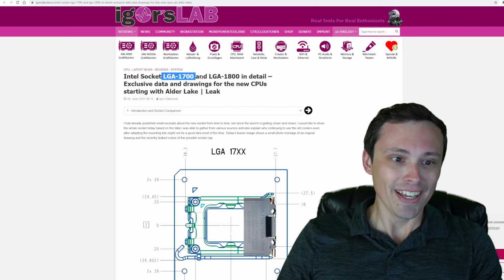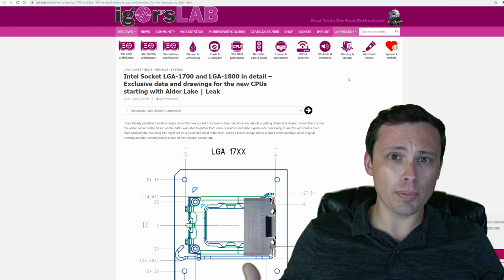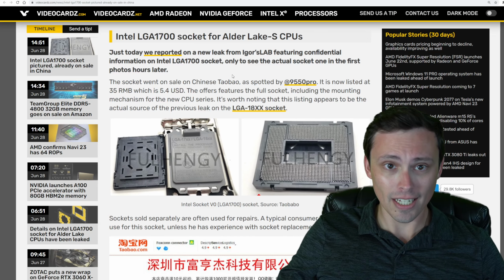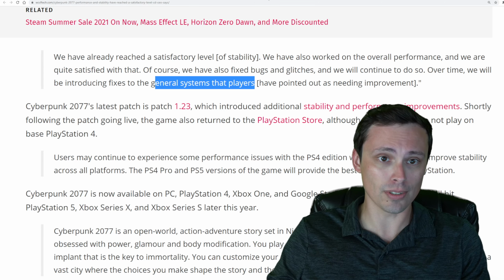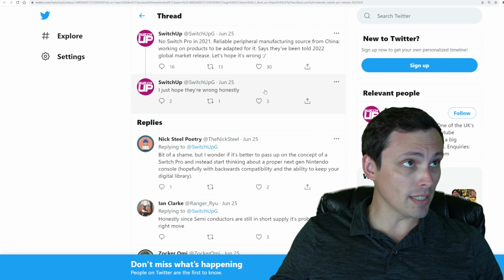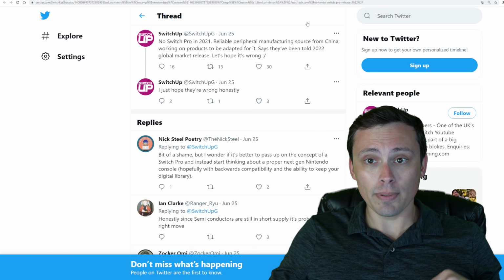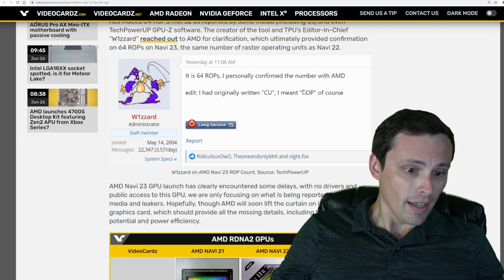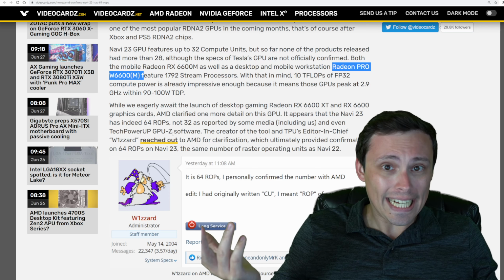Navi 23 Rumors were WRONG! Also, LGA 1700 socket info, DDR5 RAM going on sale, Switch Pro, and more!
We have lots of tech news today so I'm going to combine them into one video. We have DDR5 RAM going on sale on Amazon and Newegg, as well as lots of LGA 1700 and 1800 socket info, a quick update from Cyberpunk developers regarding stability and performance, leaked release date info for the Nintendo Switch Pro, and an update to the specs for the Navi 23 GPU which will be used in cards like the Radeon RX 6600.

Chapters:
0:00 Topics today
0:38 DDR5 RAM going on sale now
1:33 LGA 1700 Socket detailed specs and drawings
2:44 LGA 1700 Socket already for sale in China
3:28 Cyberpunk devs say they are satisfied with performance and stability
4:24 Nintendo Switch Pro Release Date Rumor
6:01 AMD Navi 23 GPU ROPs rumors were wrong!
8:42 My pricing guesses for Navi 23